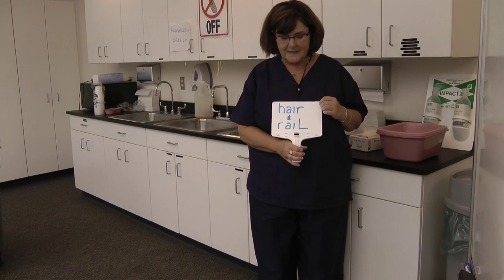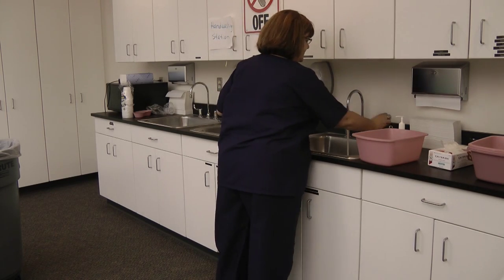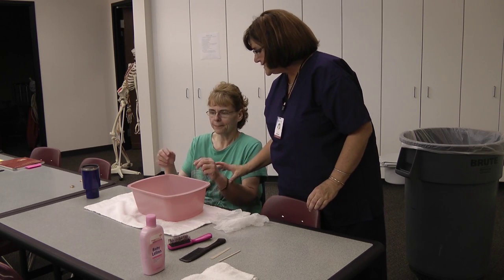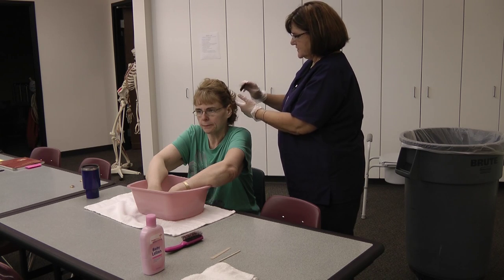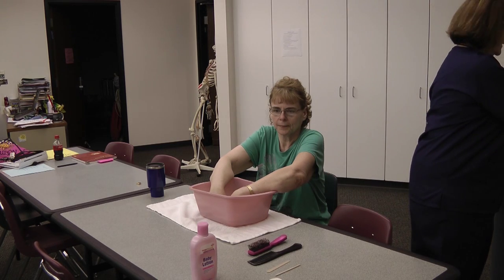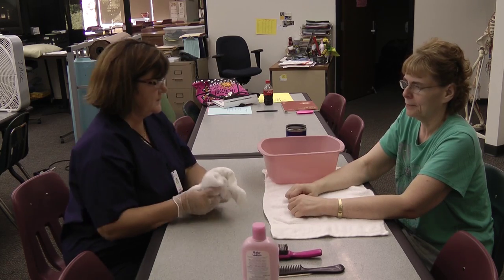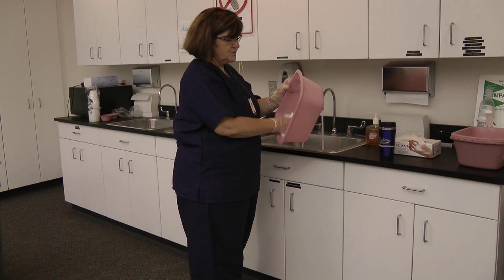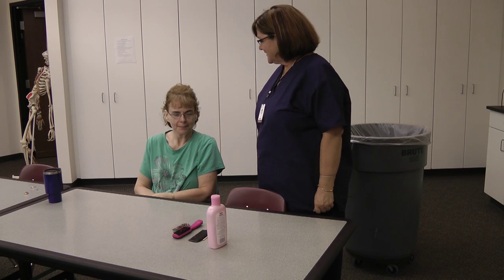0104 Hair & Nail